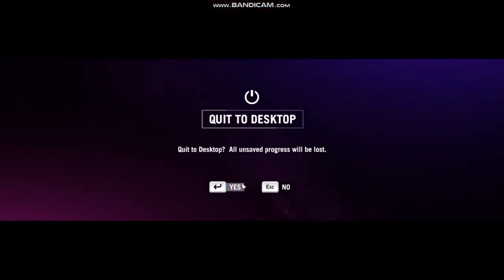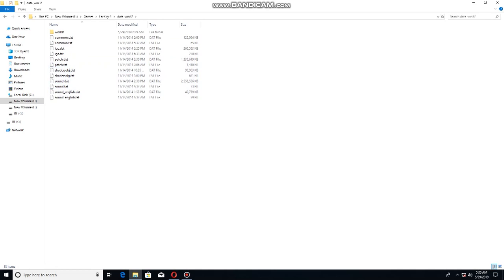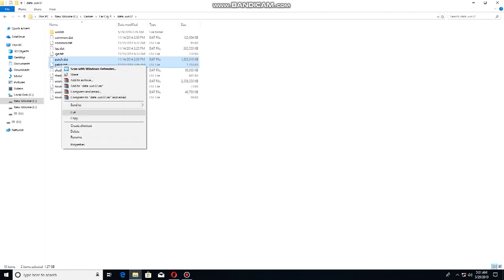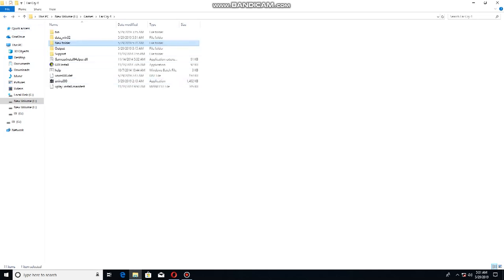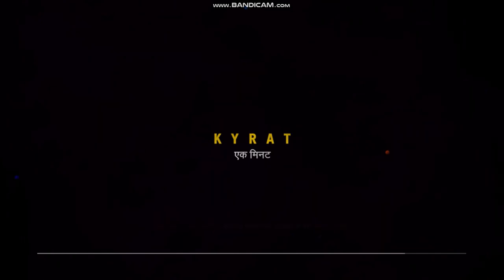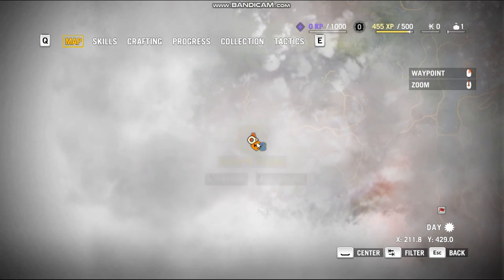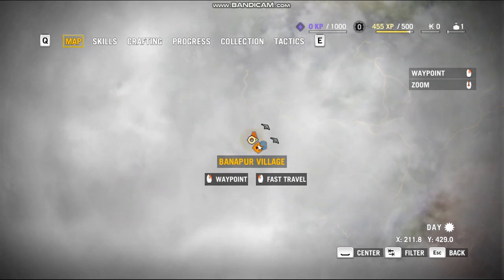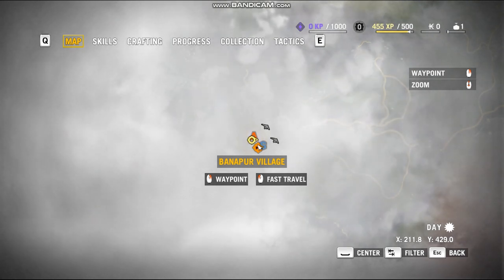How To Fix Far Cry 4 Map Error ( RedCap)